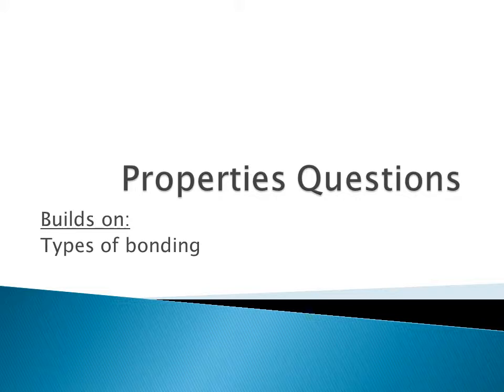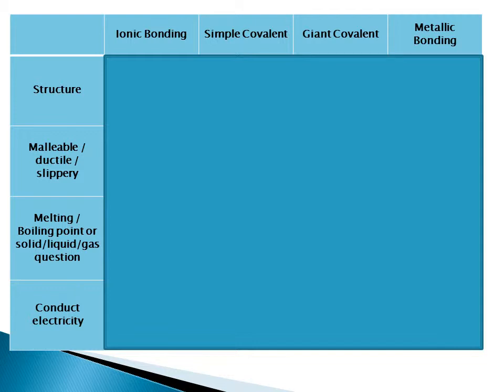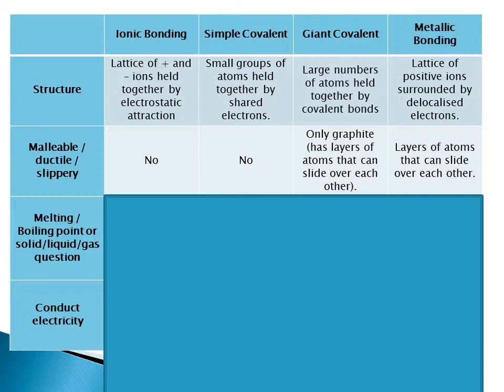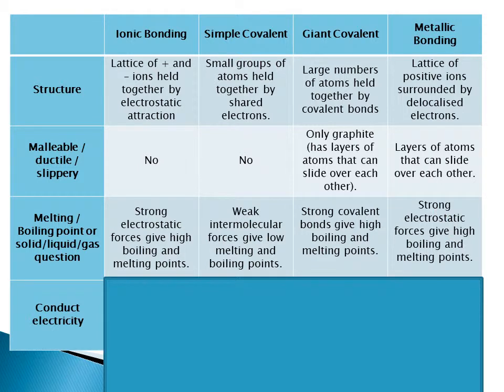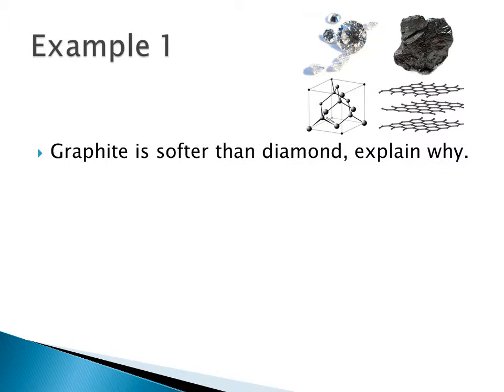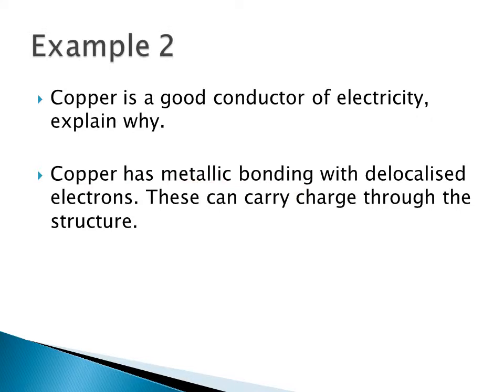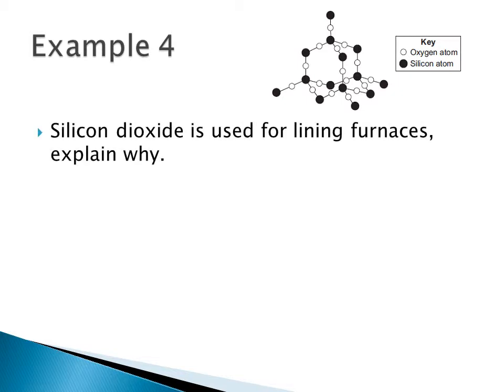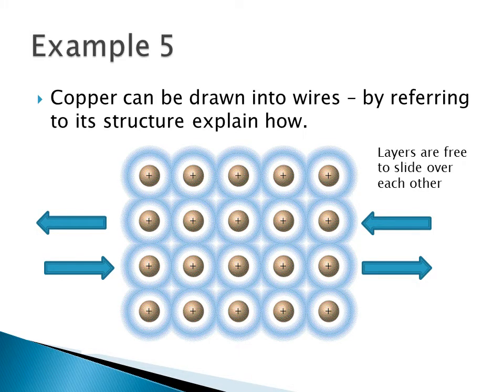8 properties questions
How to answer properties questions in GCSE chemistry C2